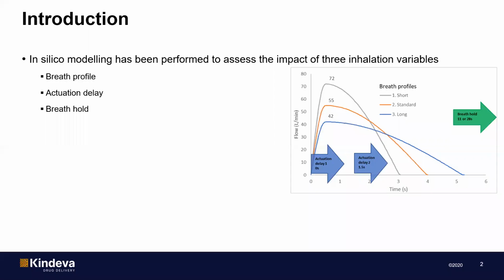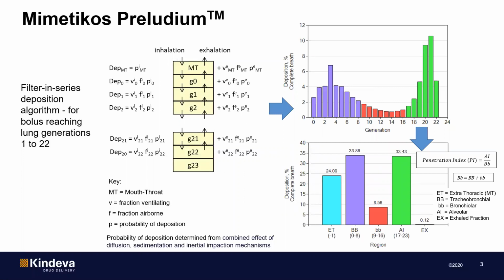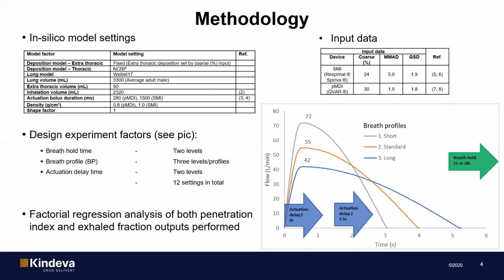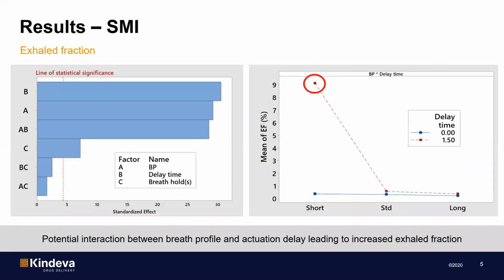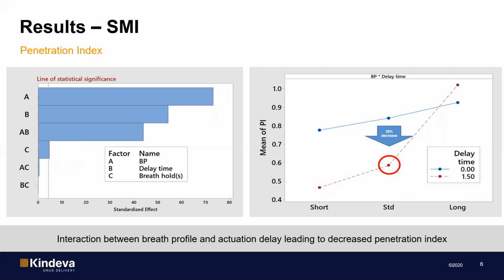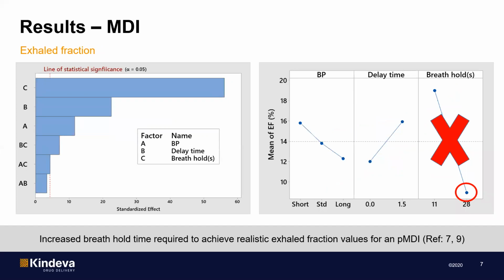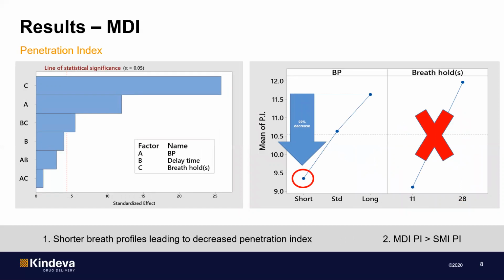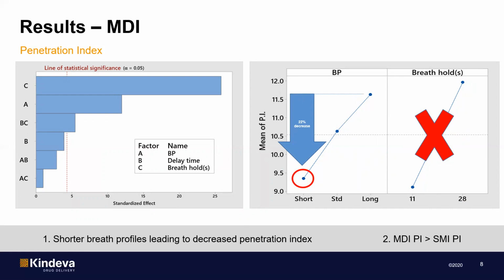Andy Cooper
In silico modelling of regional lung deposition for metered dose and soft mist inhalers